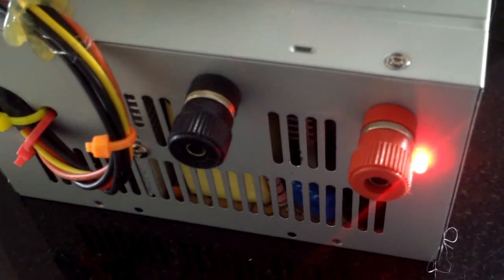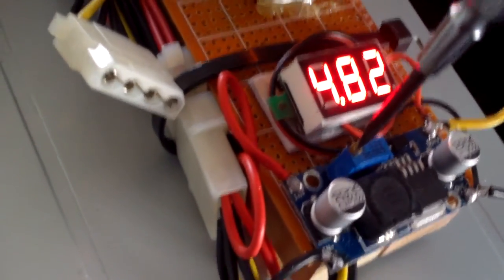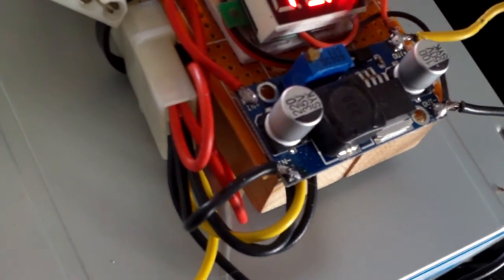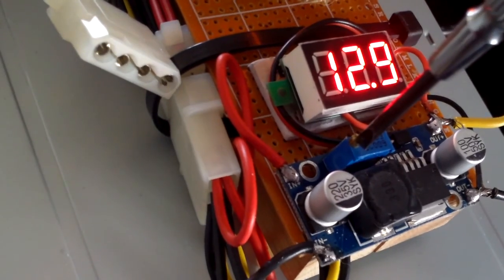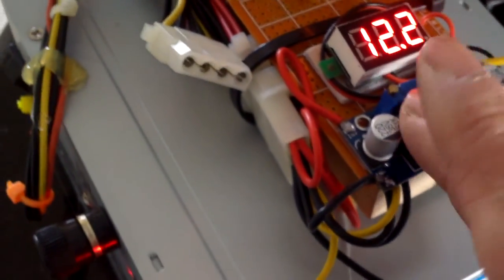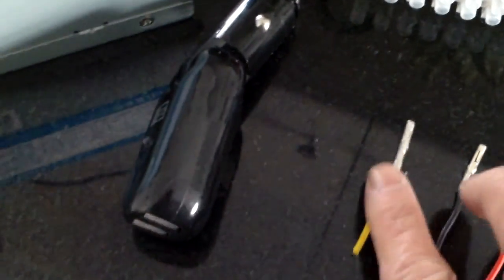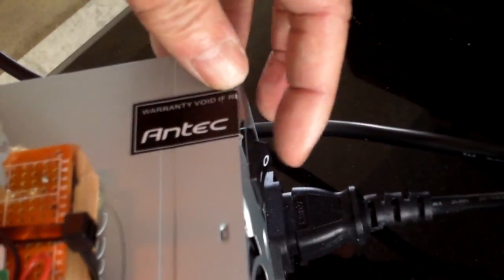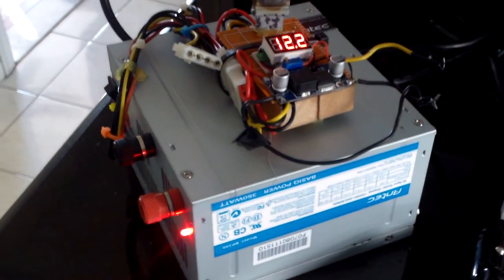Adding variable voltage option to your converted PC power supply pt. 2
Do this at your own risk. Do not touch the components when the cover is not on or risk fatal injures.
I completed this conversion of the PC power supply by adding a voltage booster so I can have a variety of voltage output. I connected the 5 volt red wire to the booster to get a range of 5 to 30 volts. If you connect the orange 3.3 v wire to the input, you might get an even wider range.
 The addition of a LED voltage meter makes it easy to do the adjustments. These components cost $2 or so each on ebay. I left available a few extra 3.3 and 12 volt output wires so I can use them when the need arises. The 12 volt output from the binding posts can output close to 20 amps and more 5v wires are tucked inside the case if I need to make use of them.